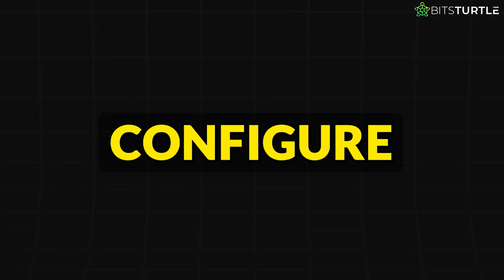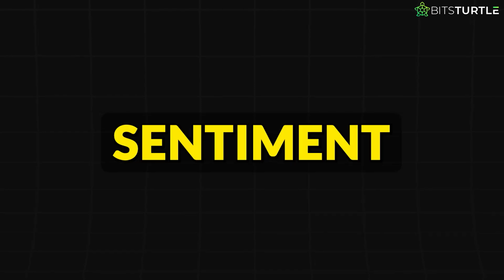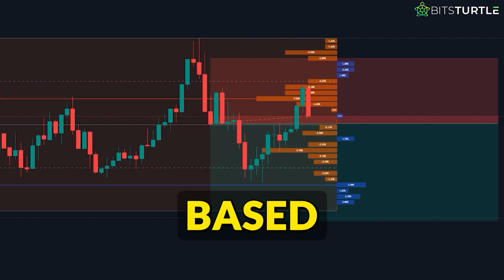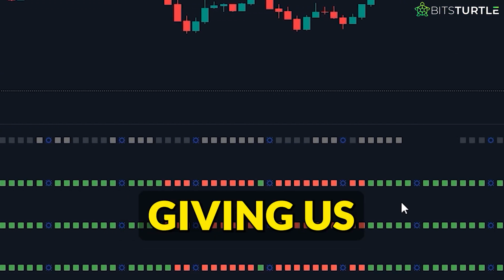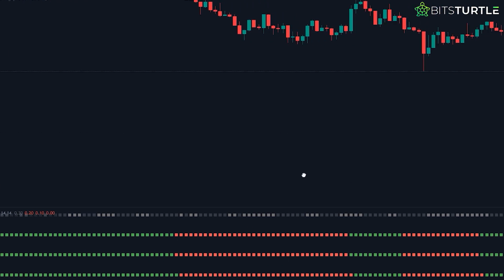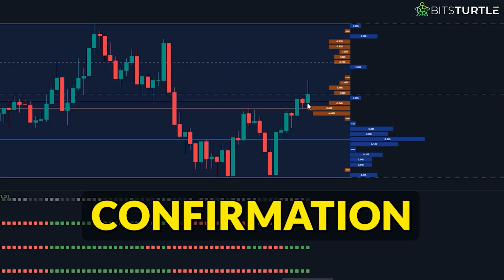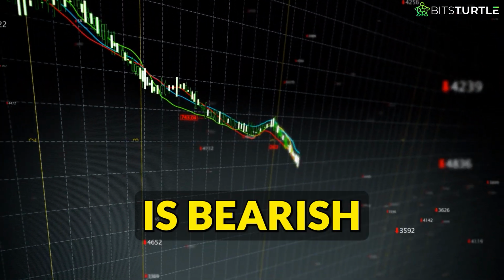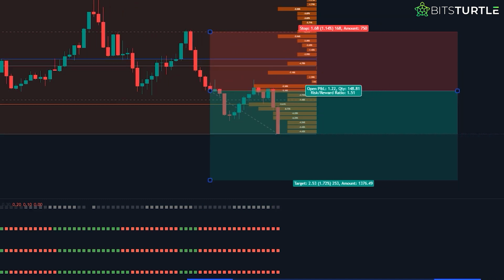The Ultimate Crypto TradingView Indicator to Predict Every Market Move!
BitsTurtle AI Bot scans hundreds of coins per minute to get you the most profitable trade setup 24/7 - with unmatched accuracy.The strategy is proven based on rigorous testing which gives CONSISTENT and REAL results and not fake inflated short-term wins.

Looking for the ultimate buy-sell indicator on TradingView that works wonders in 2024? In this video, we reveal the Range Sentiment Profile and EMA Trend Meter, two powerful tools to help you predict market trends with precision. Learn how to configure these indicators step by step for the best trading signals, enabling smarter, more profitable trades.

Whether you're tracking bullish or bearish movements, this strategy ensures double confirmation, giving you confidence before every trade. Discover the key to maximizing your trading profits and improving your win rate. Watch now to master these essential crypto trading indicators!